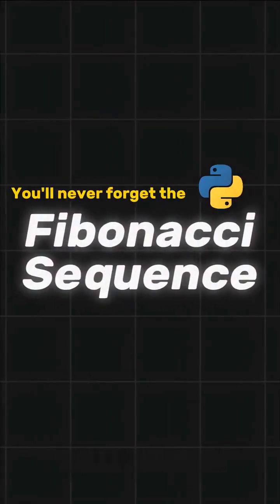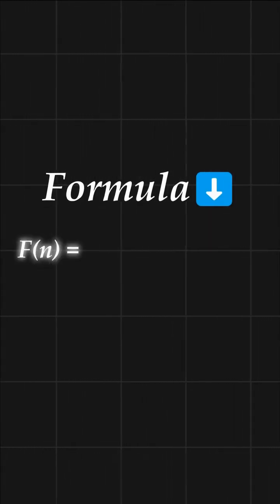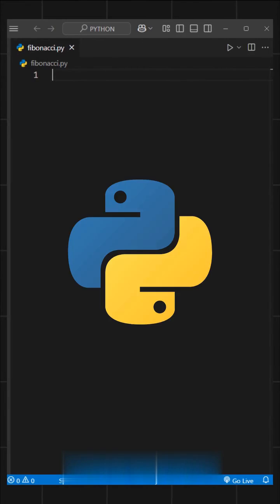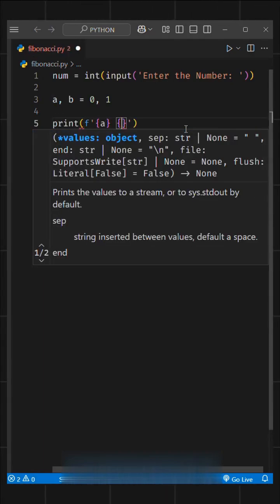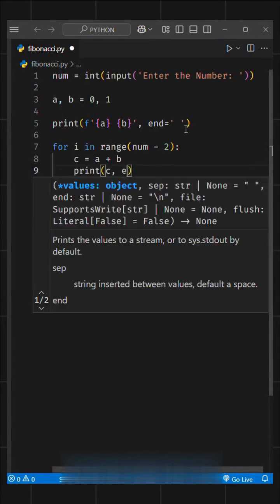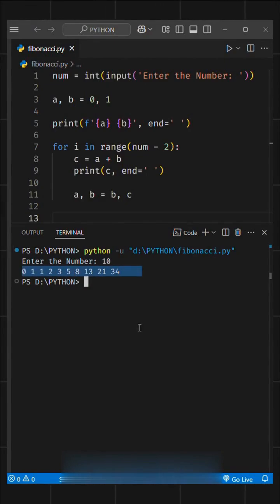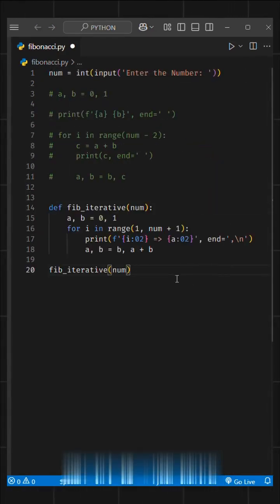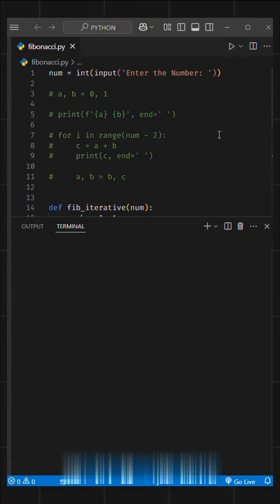Fibonacci Sequence with Python📒 | Complete Python guide